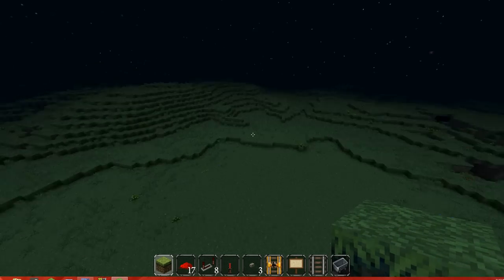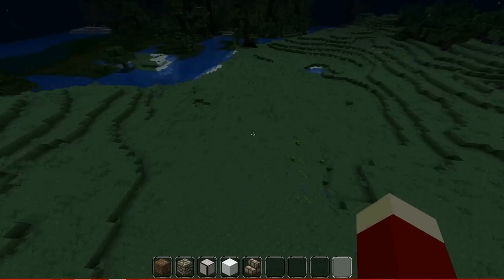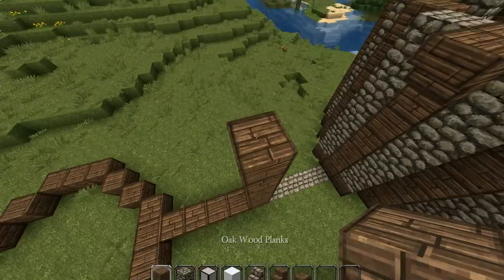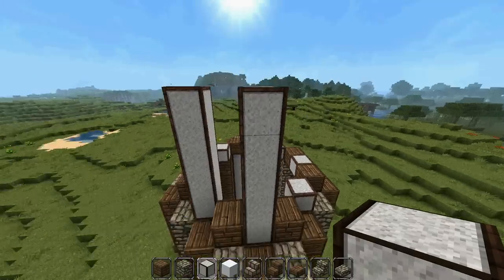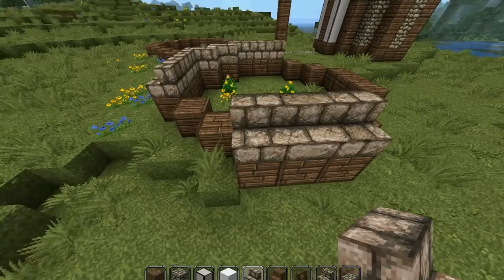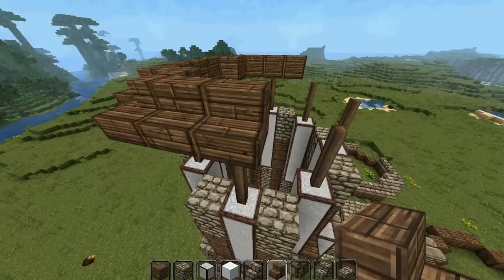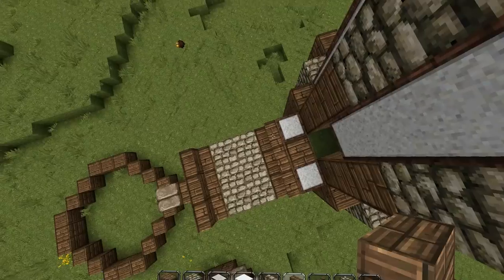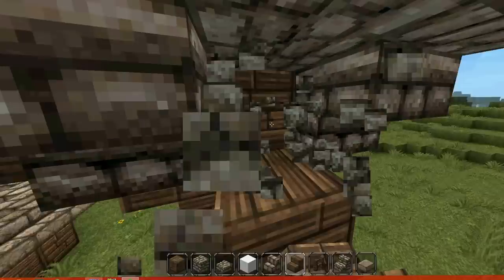Tutorial: Medieval bridge w/ towers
Hey guys sorry for the wait of about 4/5 months but I am back and I am putting out this tutorial for you to enjoy! Sorry for the video quality and the fps; usually it's a lot faster